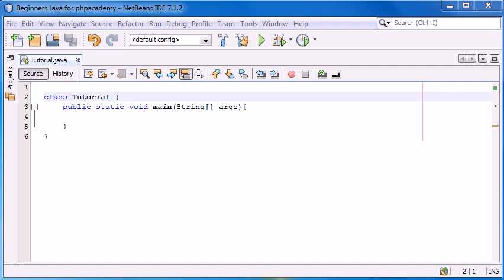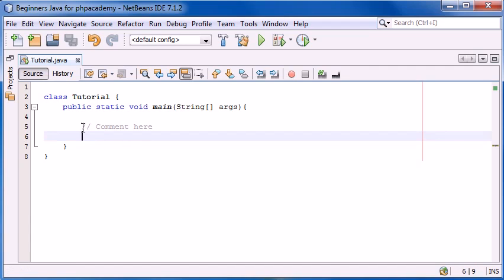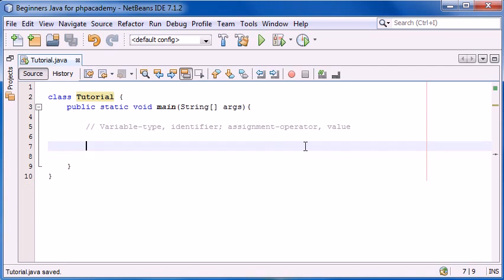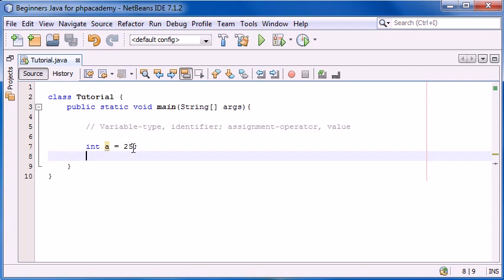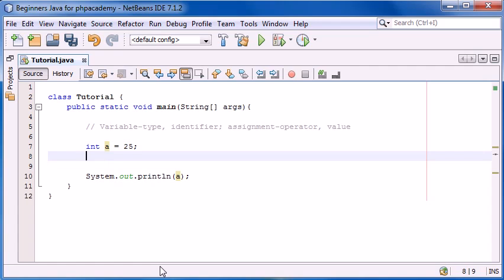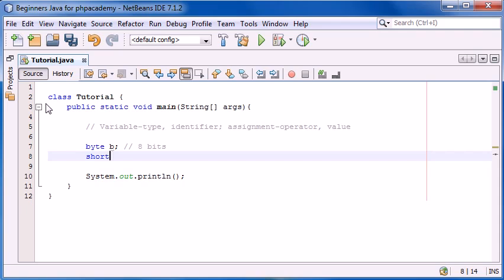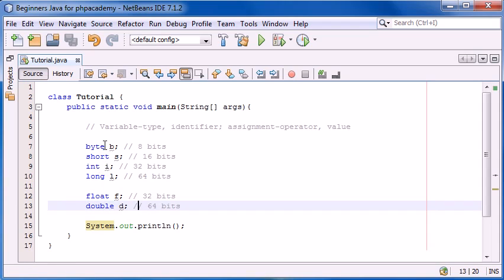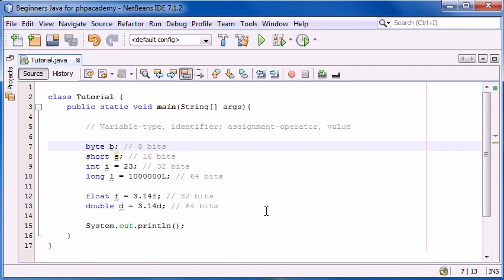Java Tutorials | Variables